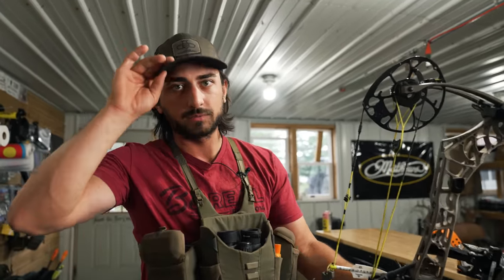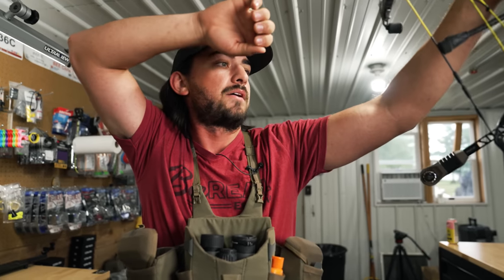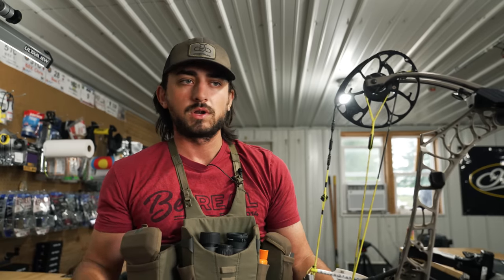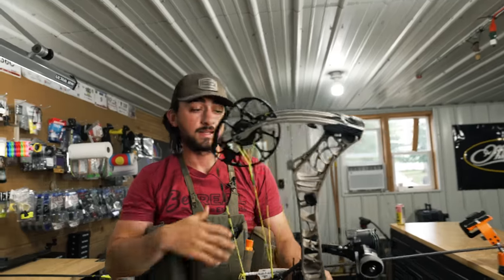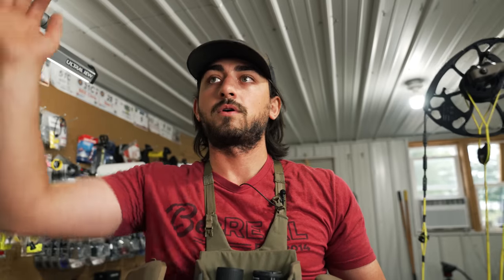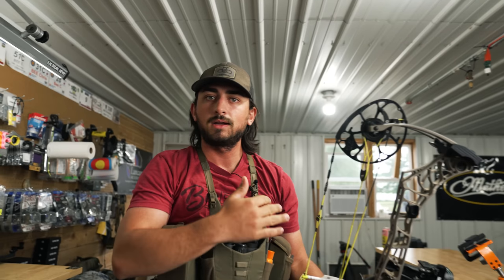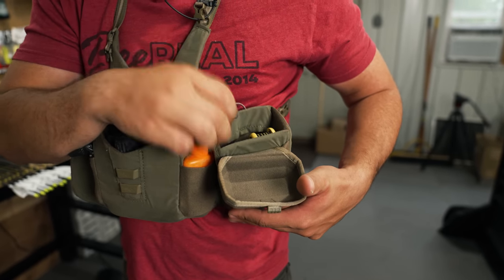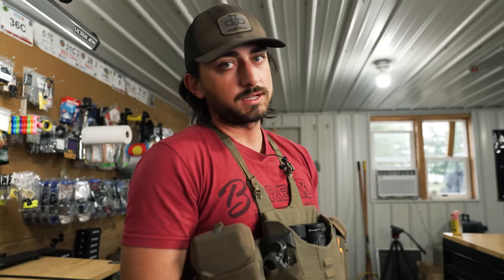1 Archery Mistake that causes Target Panic & How To Fix It